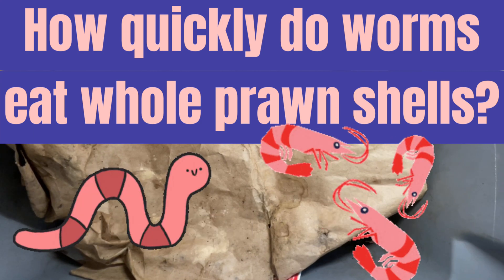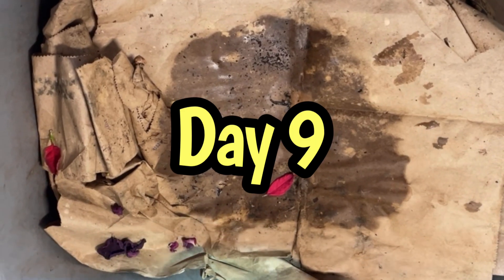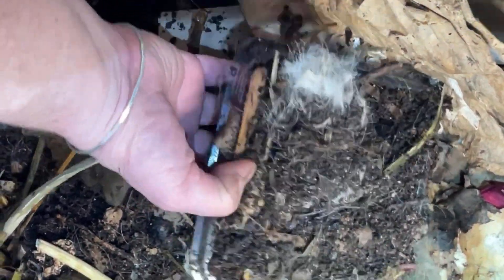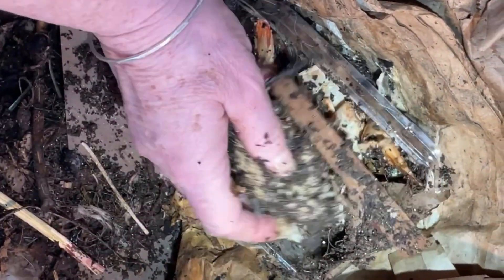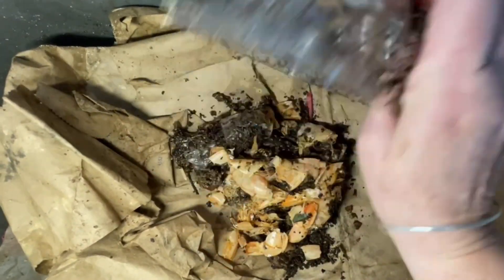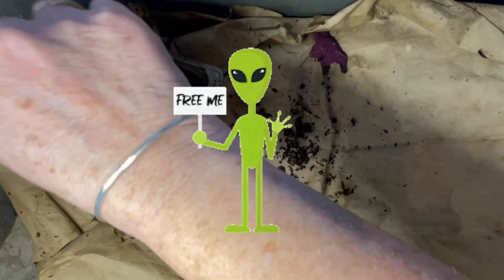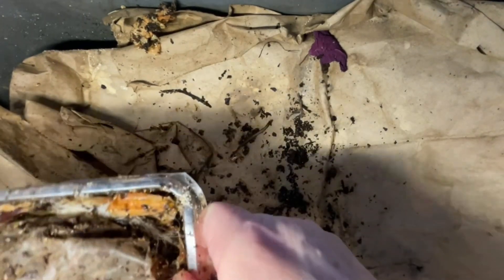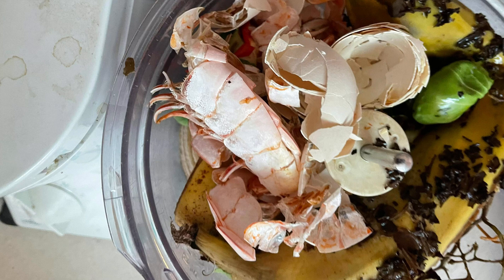Time lapse – how quickly can a worm bin eat whole prawn shells?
I usually grind up prawn shells in my coffee grinder after they've been cooked, rinsed and dried in the oven prior to feeding to my worm bins. This is time consuming and, as this video demonstrates, unnecessary! In this video, I show what happens when I feed whole prawn shells to Cinderella, my open tote kitchen worm bin containing red wiggler worms. I also include information on the importance of the main component of prawn shells, chitin, to worms, plants and our gardens.

I invite you to watch all of Cinderella's videos in her dedicated playlist!

Sandra 🪱🪱🦐🍤